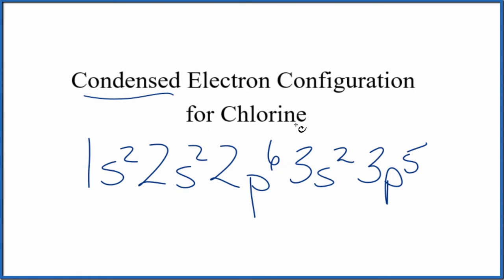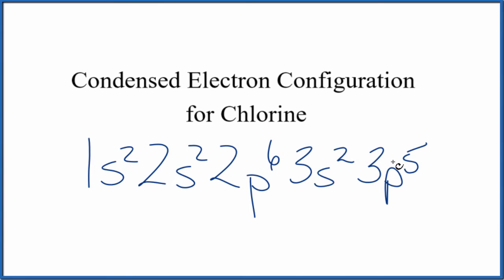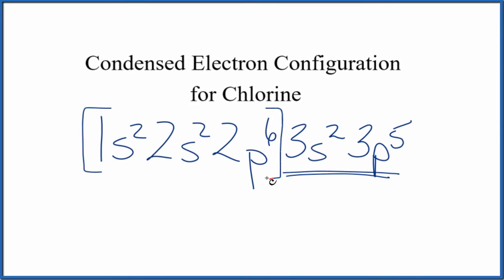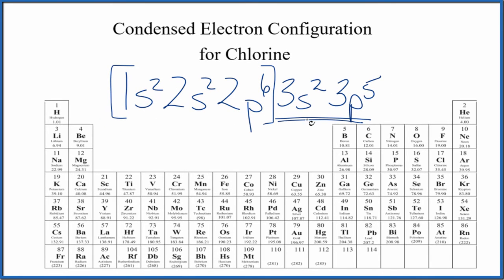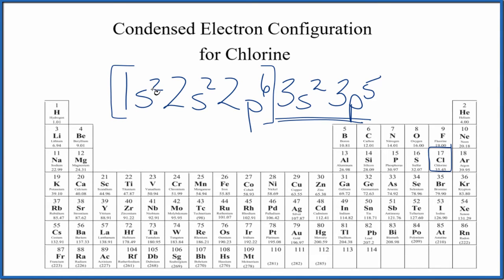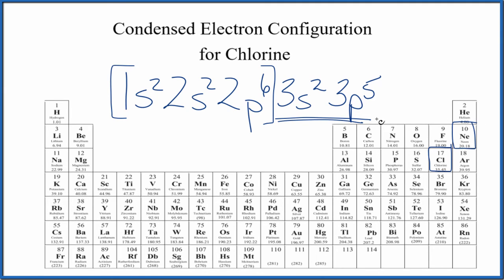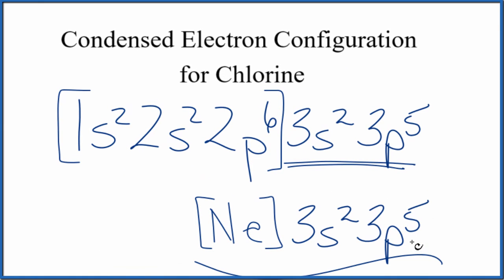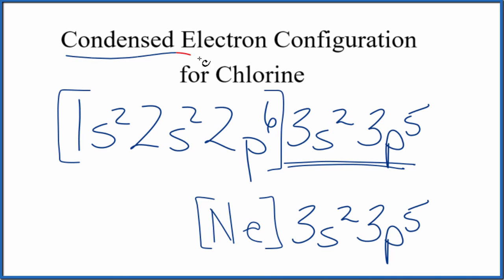Writing Condensed/Abbreviated Electron Configuration for Chlorine (Cl)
To write condensed electron configurations (also called abbreviated electron configurations) for Chlorine (Cl) we first write the full electron configuration for the element.  Once we have the full configuration we put brackets around the config for the Noble Gas core.  We can then replace this with the element symbol for the Noble Gas, leaving the rest of the configuration visible (these are the valence electrons).

For example,  for Chlorine, atomic number 17 on the Periodic Table:

Chlorine     1s2  2s2  2p6  3s2  3p5     (full)
Chlorine     [1s2  2s2  2p6]  3s2  3p5   (Noble Gas in brackets)
Chlorine                        [Ne] 3s2 3p5   (Condensed config)

The condensed electron configuration notation provides an easy way for scientists to write and communicate how electrons are arranged around the nucleus of an atom.  It places an emphasis on the valence electrons (the electrons written after the Noble Gas core).  This makes it easier to understand and predict how atoms will interact to form chemical bonds.